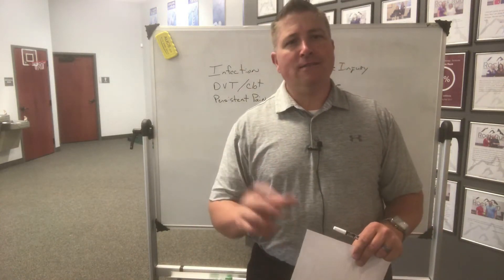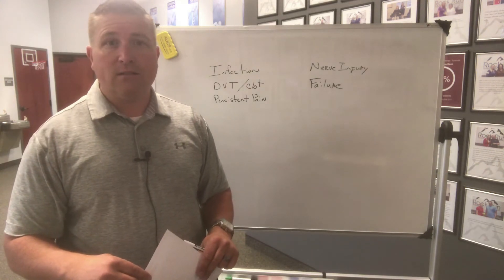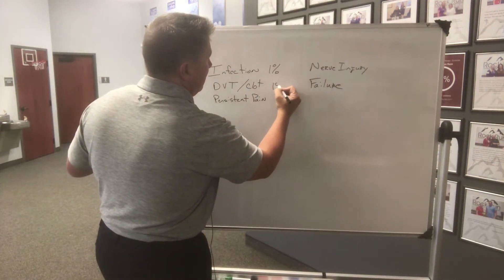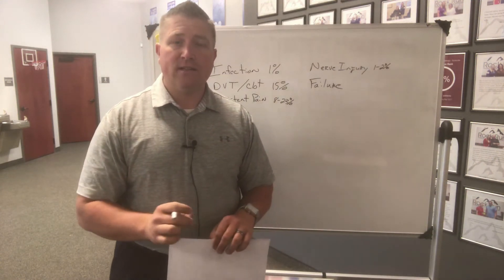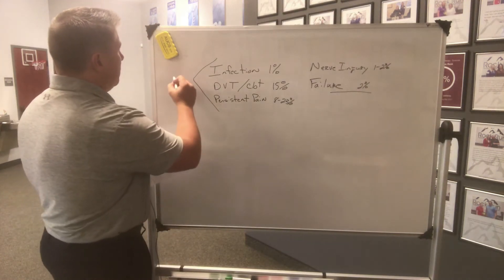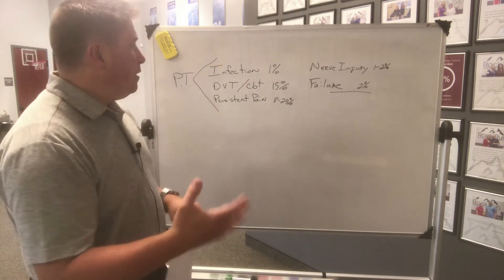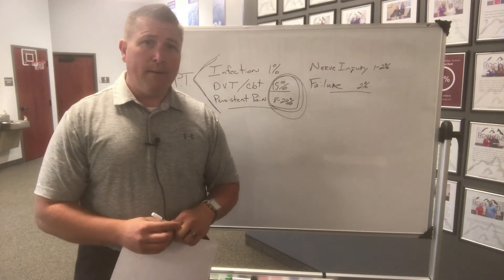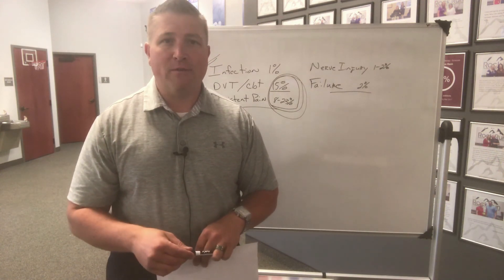Potential complications from Total Knee Replacement Surgery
What problems are common after total knee replacement surgery and how you can decrease you chances of having them.